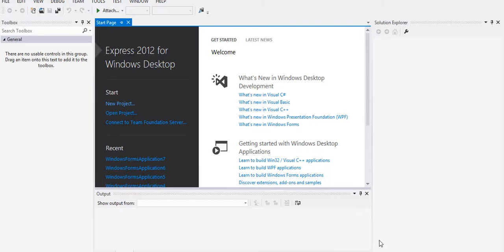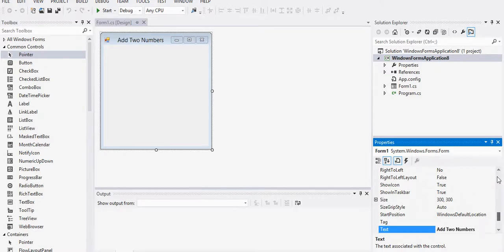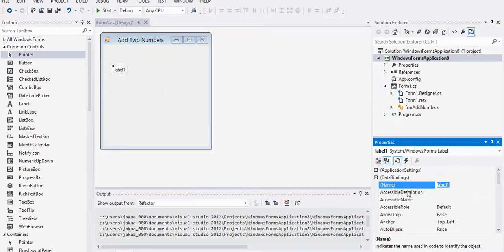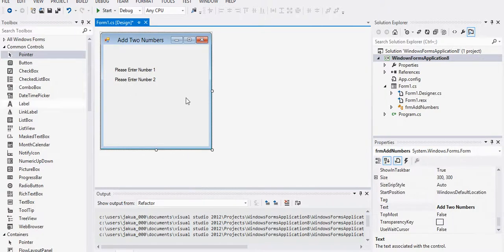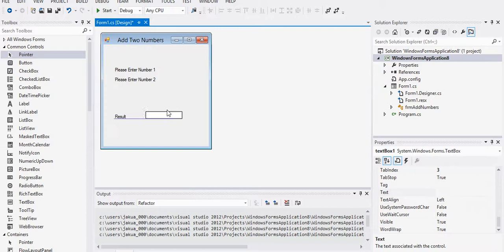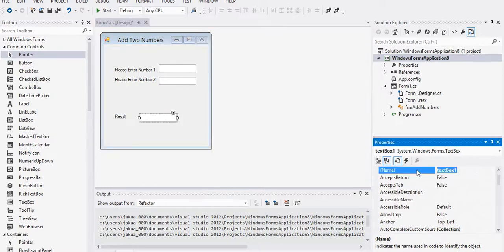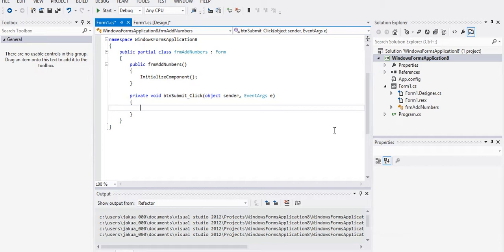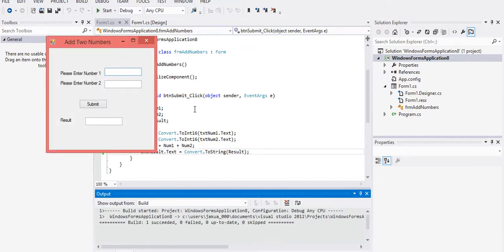Example Form Add Two Numbers